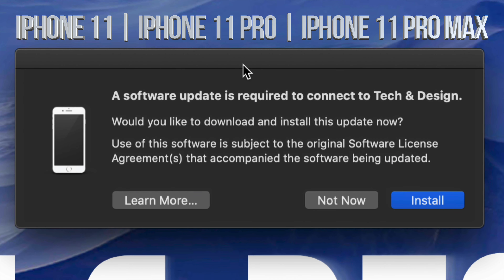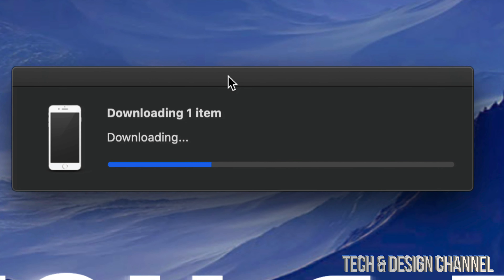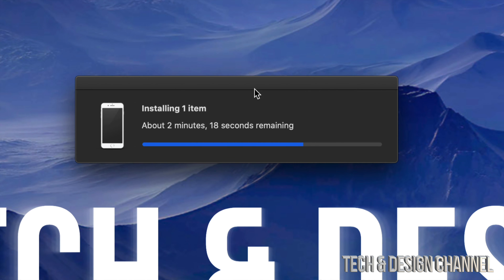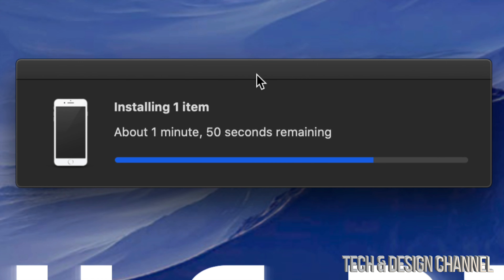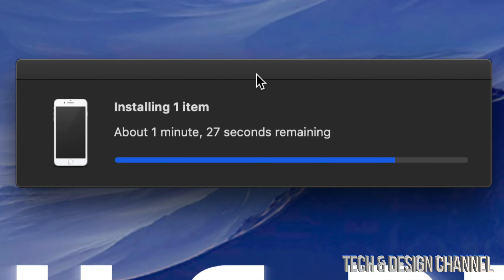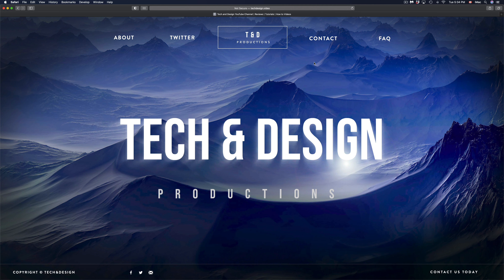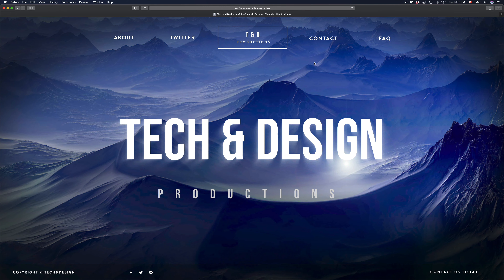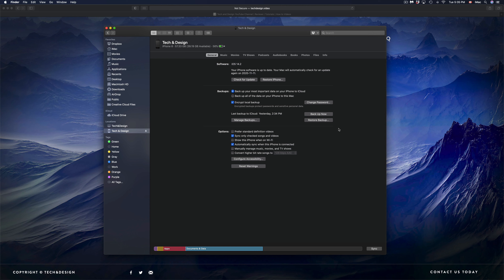A software update is required to connect to iPhone 11, iPhone 11 Pro, iPhone 11 Pro Max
Would you like to download and install this update now?
Use of this software is subject to the original Software License Agreement(s) that accompanied the software being updated.